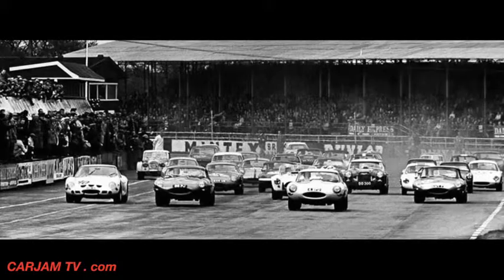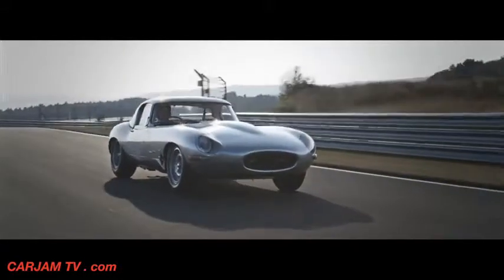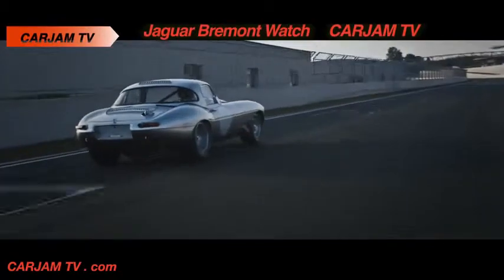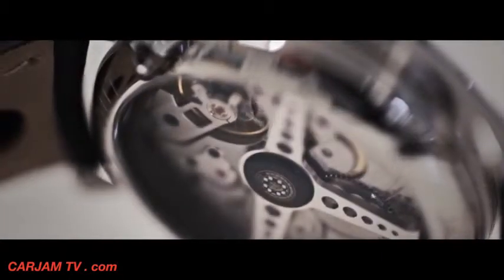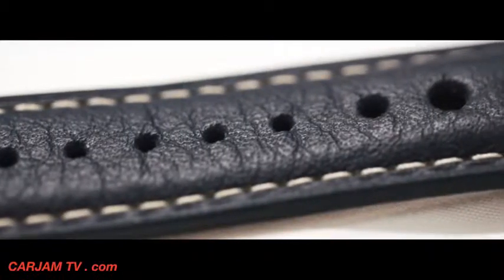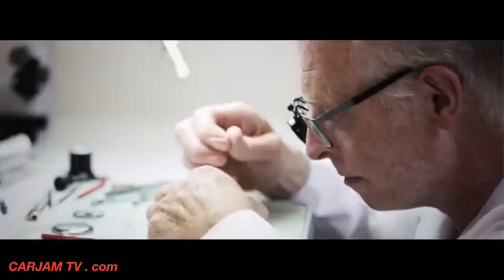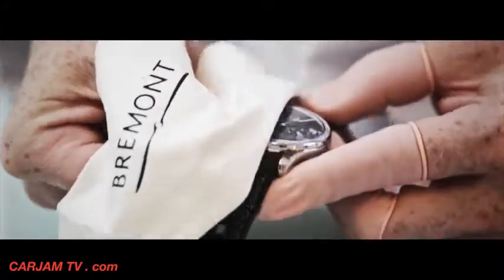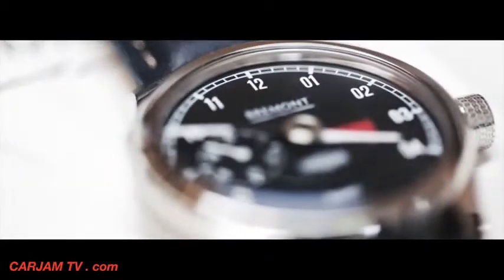2015 Jaguar E Type XKE Lightweight Continuation Model Bremont Watch Commercial CARJAM TV 4K Video